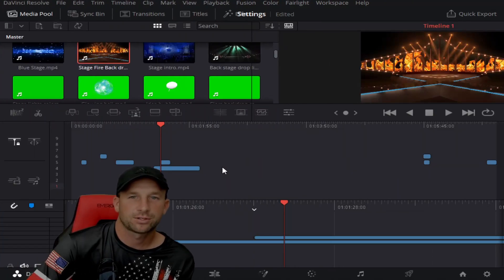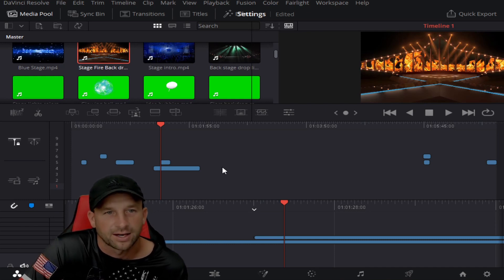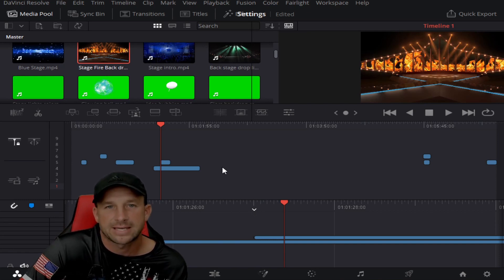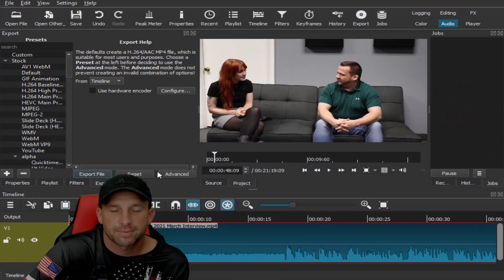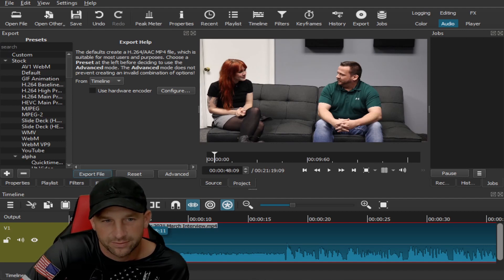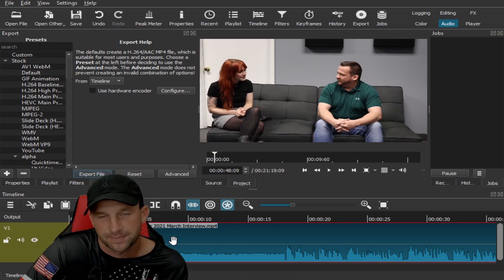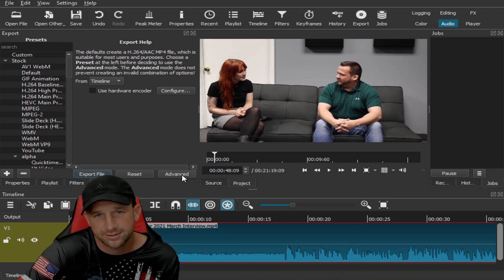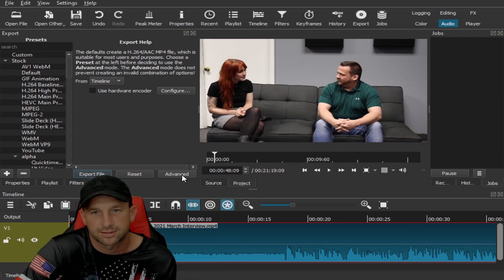The Best FREE easy to Use Editing Programs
Kevin is back to talk about two free editing programs that Inspiring How UC That utilizes to create our videos.  Both are 100% free and user friendly. Let us know what programs you use, and what tips you have for fellow users!

The easiest, "starter" program we recommend is Shotcut.  This program is an open source, cross platform product that allows for quick and easy editing of smaller projects.  You can download the software and find out more at:

The second free program, DaVinci Resolve, is a bit more complex, but allows for a ton more editing features, and this is the program we primarily use for our video editing.